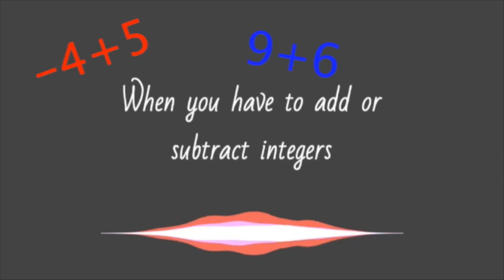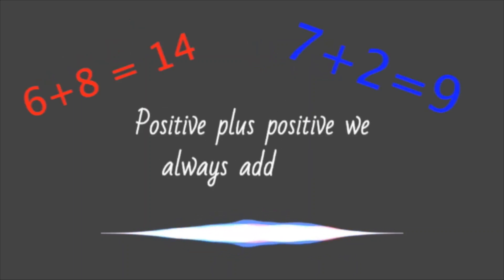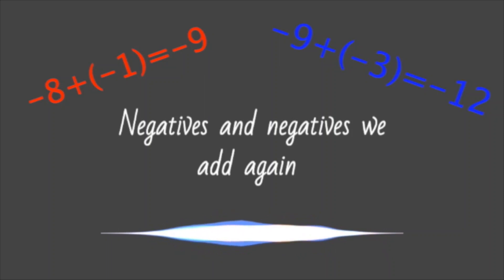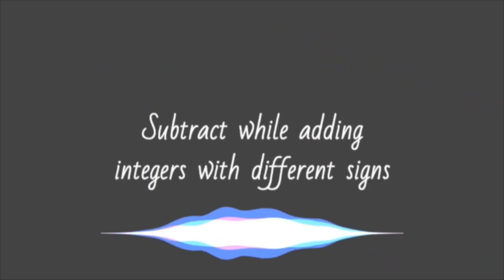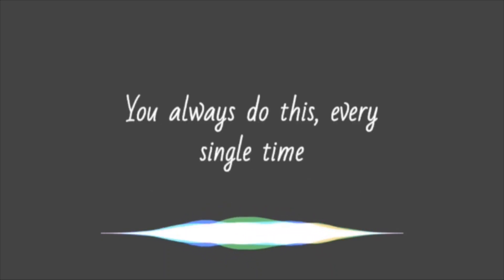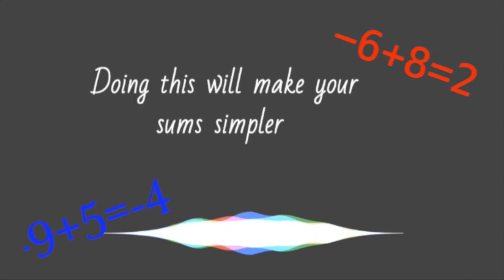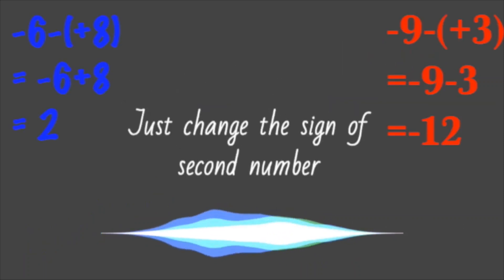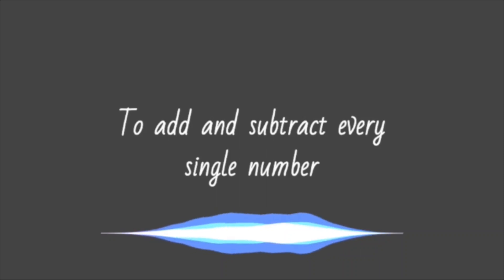Rap Song - learning operation of integers musically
Learning maths the unconventional way...a rap song for operation of integers. Maths can be musical too.